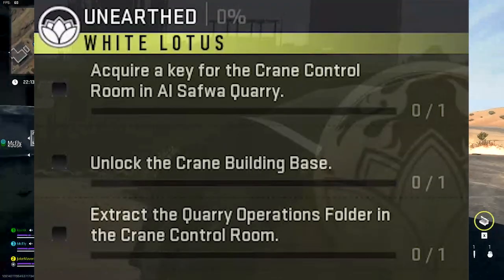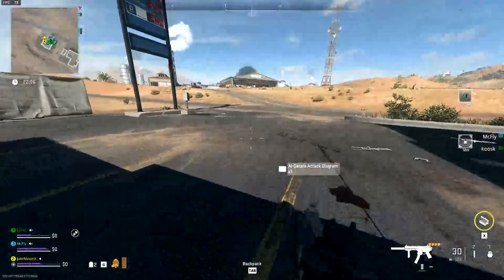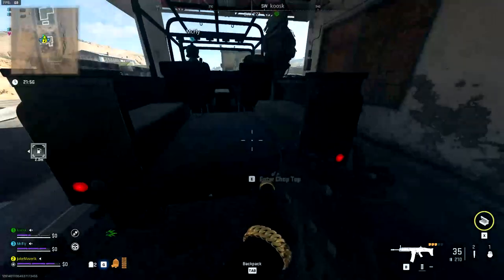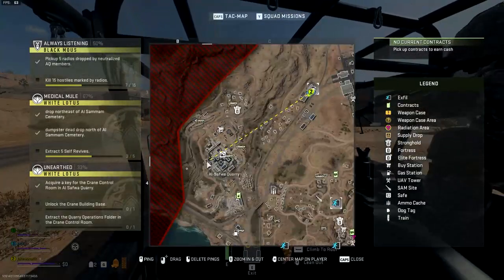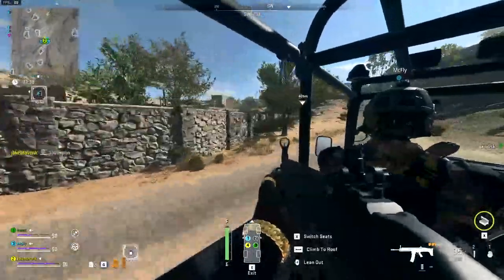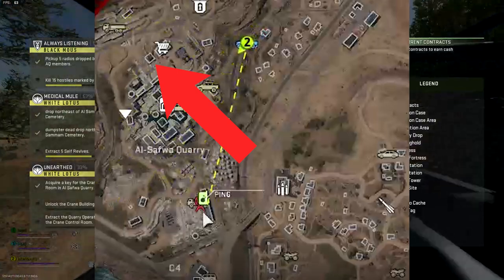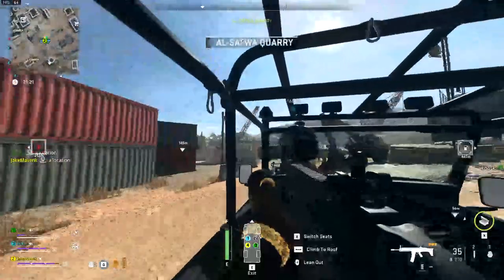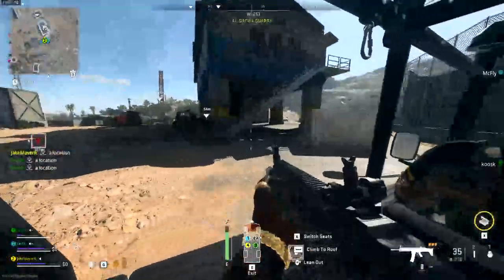Acquire Crane Control Room Key & Extract Quarry Operations Folder! (MW2 DMZ Guide)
This quick guide will help you complete the Unearthed mission in Modern Warfare 2 DMZ!

DMZ TIPS AND TRICKS, DMZ MISSION GUIDE, DMZ SOLO, DMZ CRANE KEY, DMZ WHITE LOTUS, DMZ FACTION MISSION HELP, DMZ KEY LOCATIONS, DMZ WHERE TO FIND KEY